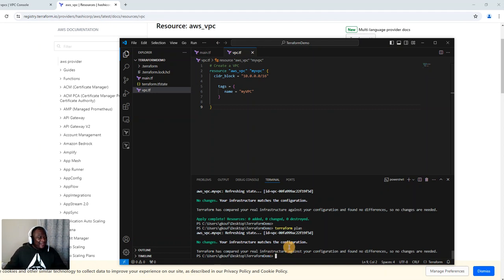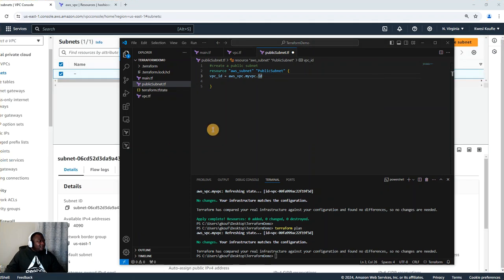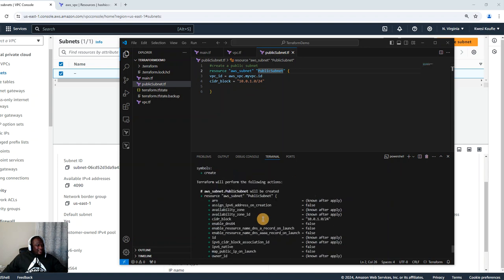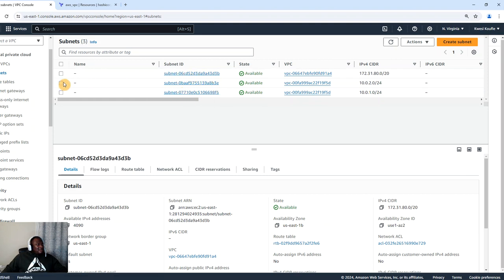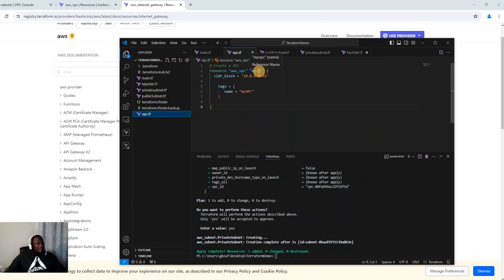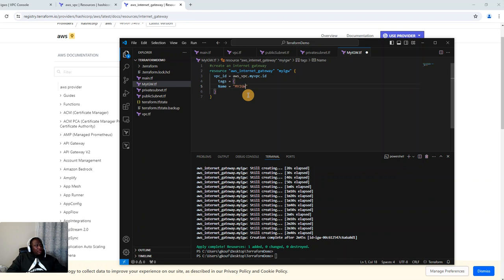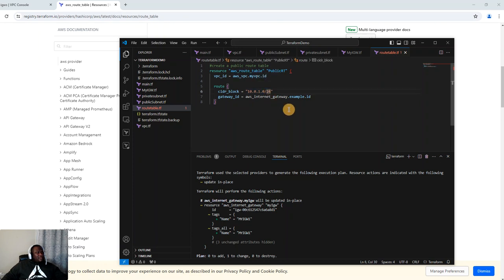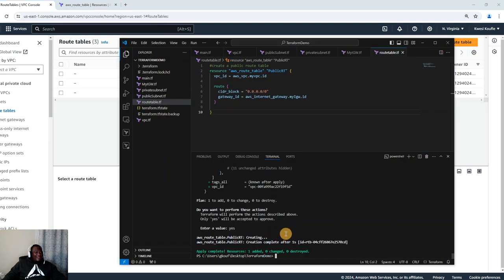Terraform VPC, Public Subnet, Private Subnet Apr 18, 2024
This is the video where I created the Public_subnet, private_subnet, an internet_gateway and a route_table for the vpc